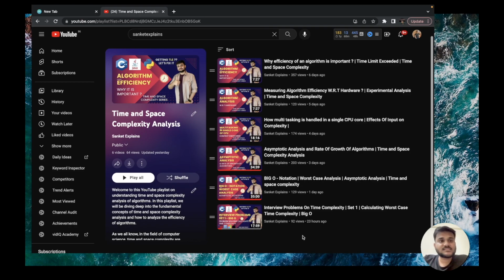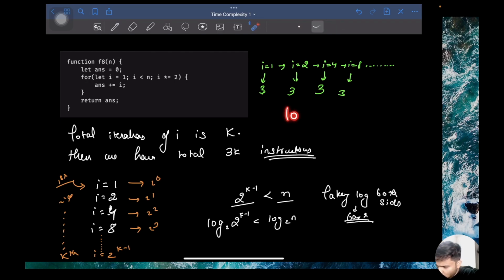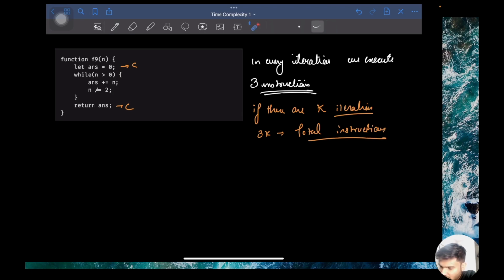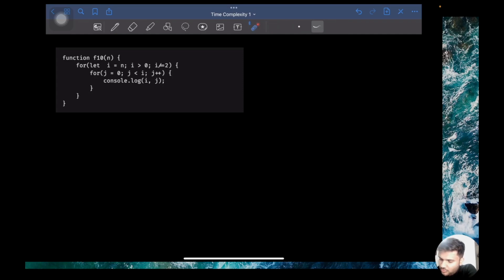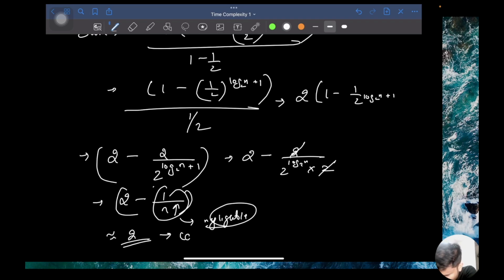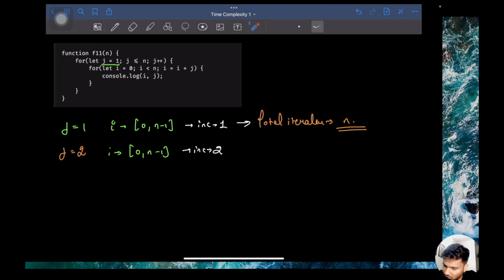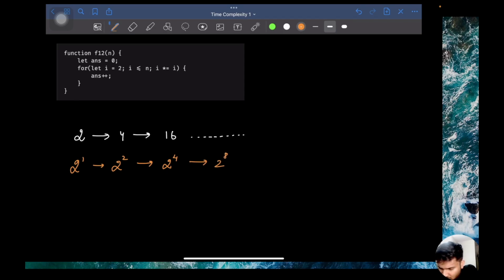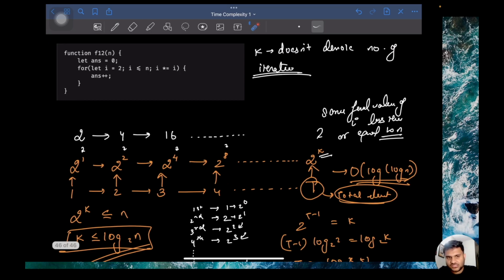Interview Problems On Time Complexity | Set 3 | Calculating Worst Case Time Complexity | Big O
Are you struggling to ace your technical interviews? Do time and space complexity analysis questions make you nervous? Then you're in the right place!

In this video, we'll be solving some of the most challenging time and space complexity analysis problems that you're likely to encounter in a technical interview. Our expert interviewer will guide you through each problem step-by-step, showing you how to approach and solve them efficiently.

You'll learn how to analyze the time and space complexity of algorithms, identify the most significant factors affecting performance, and optimize code to achieve the best possible results.

Whether you're preparing for a coding interview, studying computer science, or simply looking to improve your algorithmic skills, this video is perfect for you. So grab your notepad and join us on this exciting journey to master time and space complexity analysis!